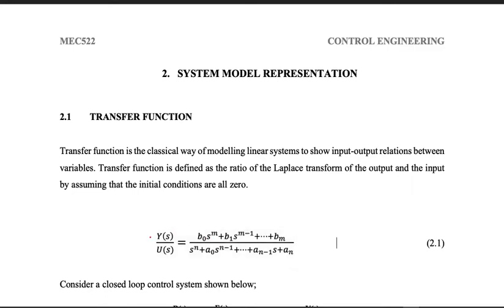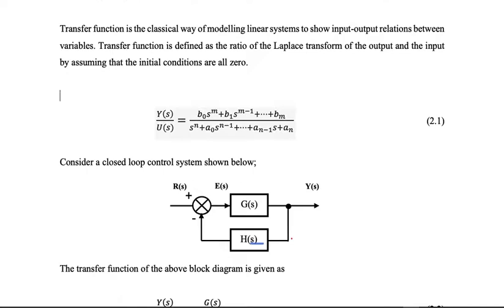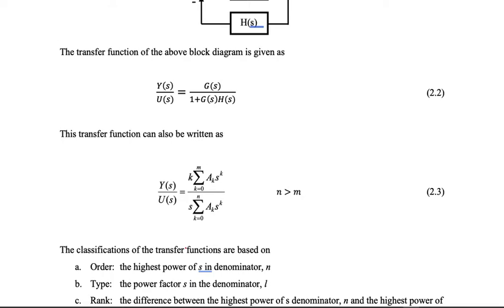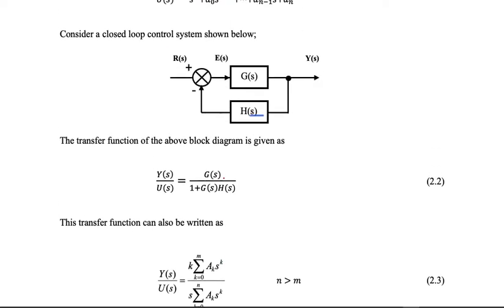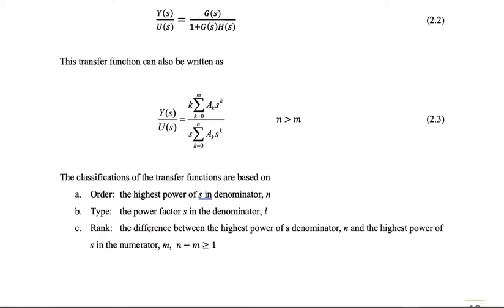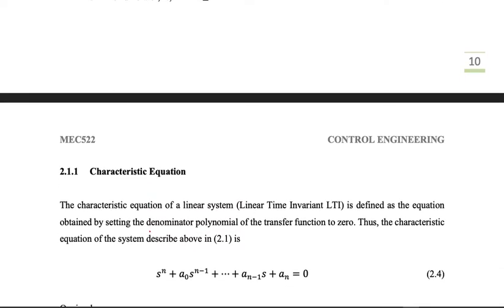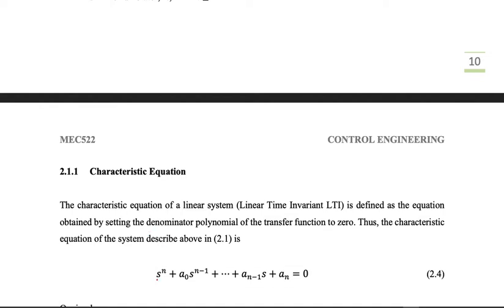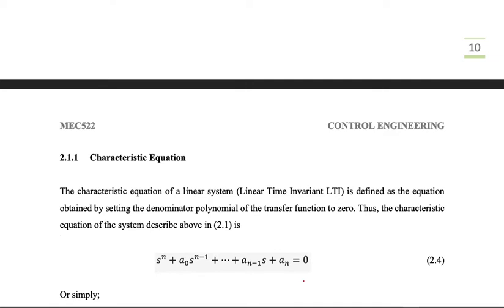System Representation 2: subtopic 1 Transfer Function